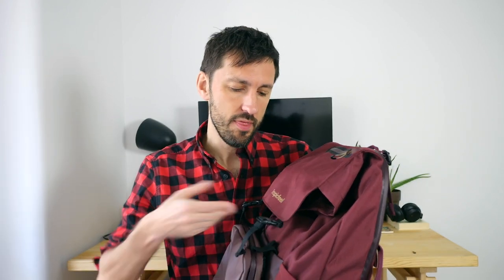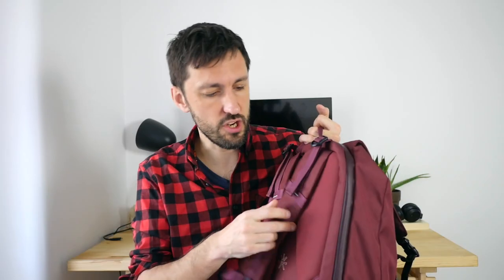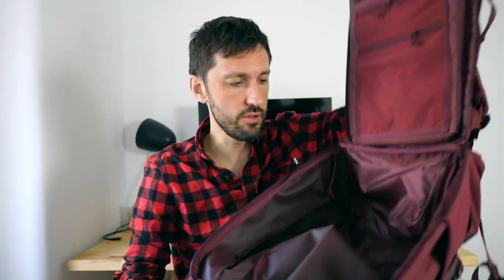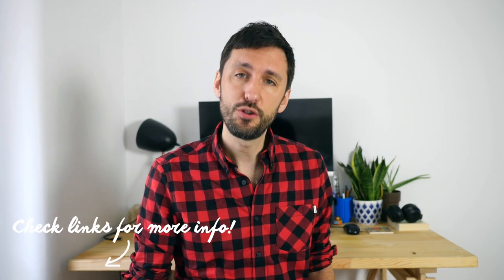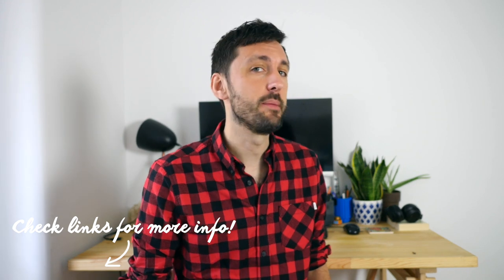Topicfeel Shell 3-in-1 pack... genius or overdesigned?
Want to pack like a pro? Here's exactly how I pack (minimalistically) for my trips

00:00 - Intro
00:19 - Tropicfeel's multi-functional gear
01:00 - Tropicfeel Shell modular concept
01:41 - The 3 ways to expand it
03:38 - The toiletries attachment
04:47 - Straps & comfort
06:28 - A look inside
07:30 - The integrated wardrobe
10:20 - Conclusion - who is this best for?